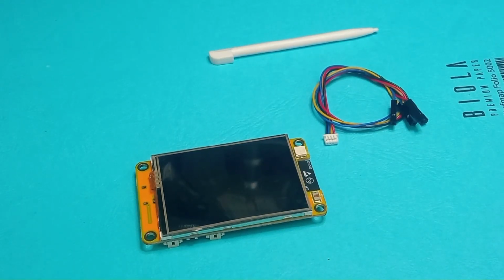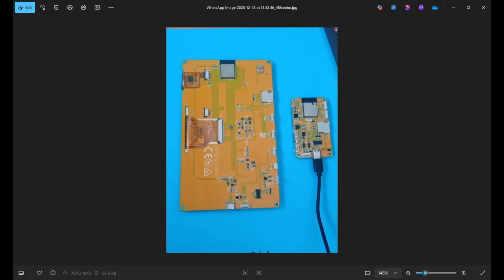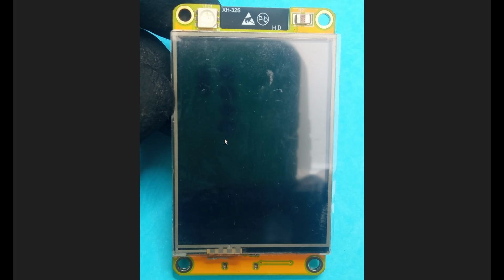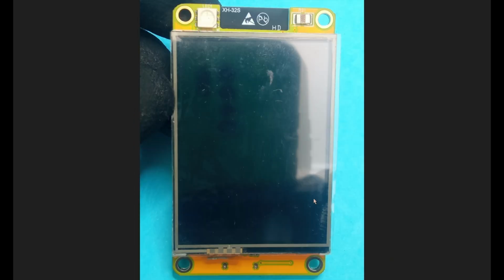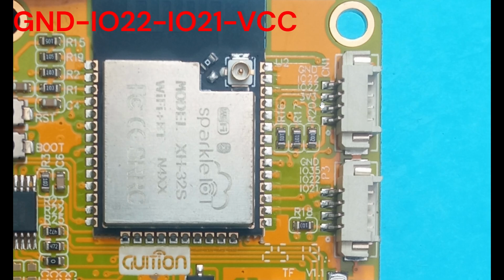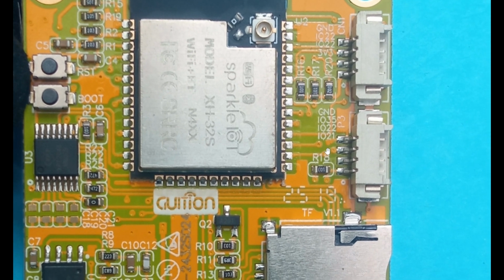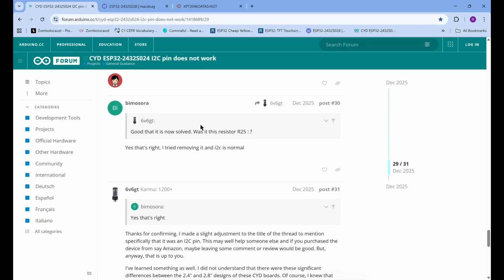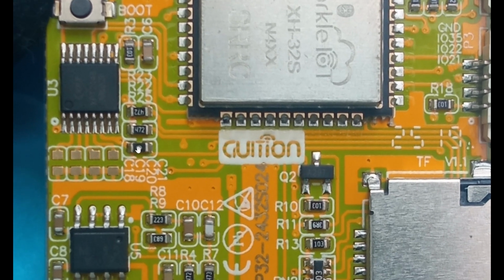CYD ESP board intro part.1